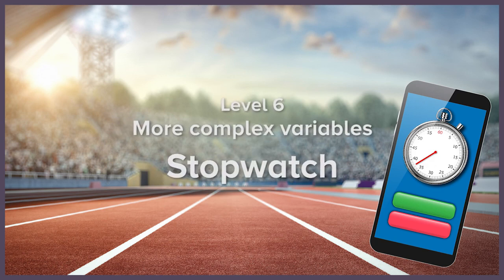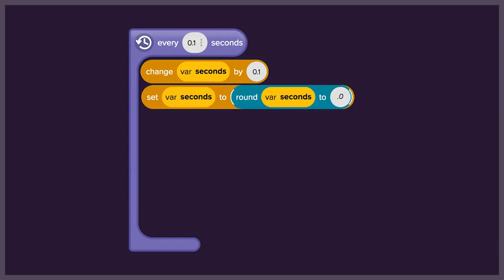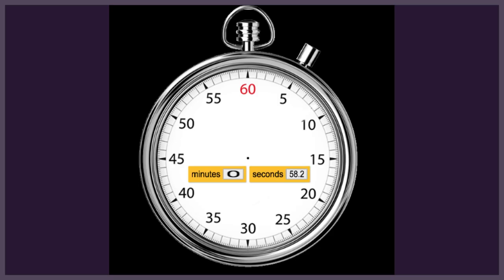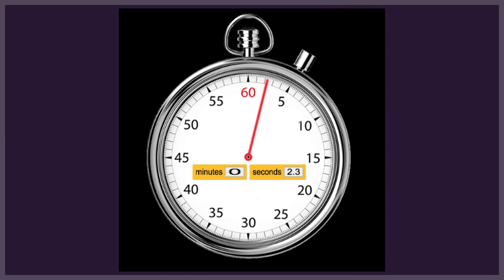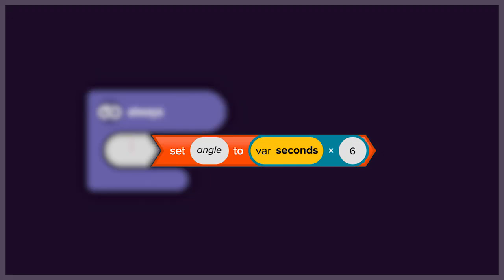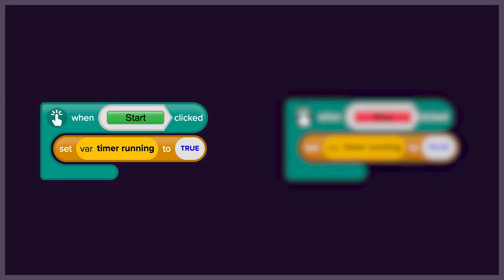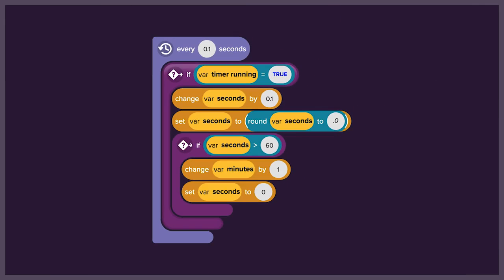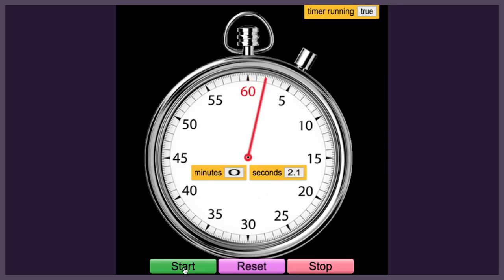Block coding Level 6 Stopwatch from More complex variables